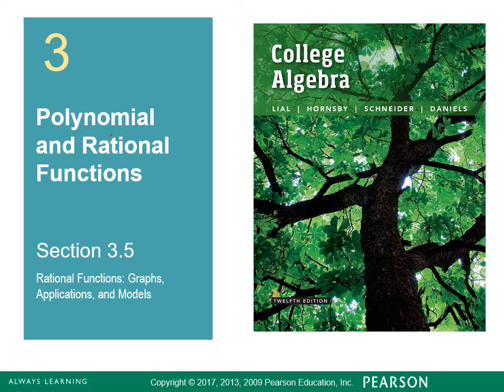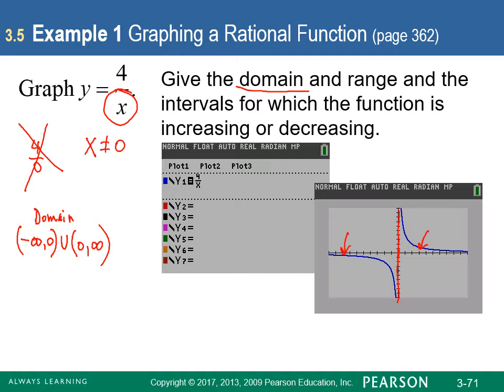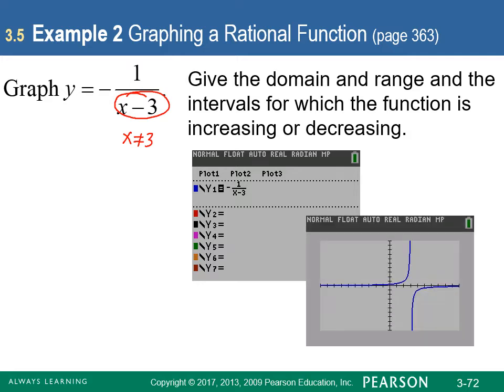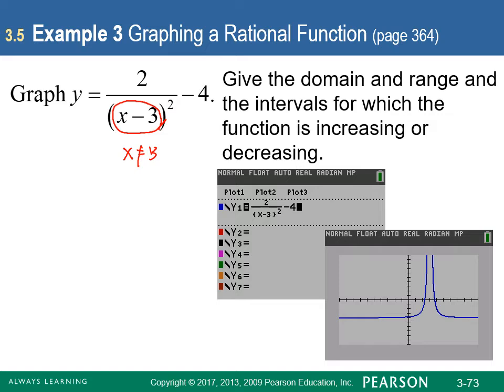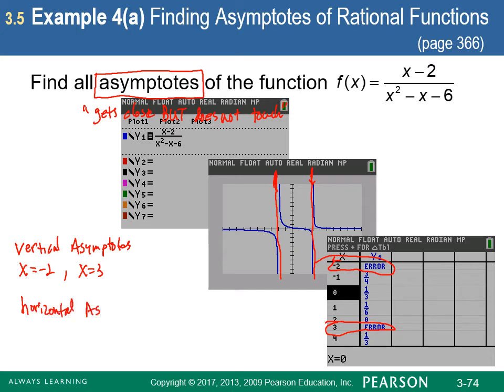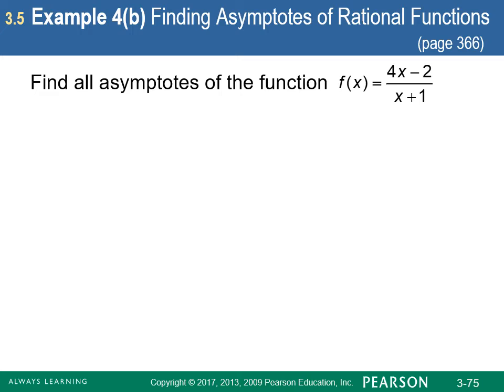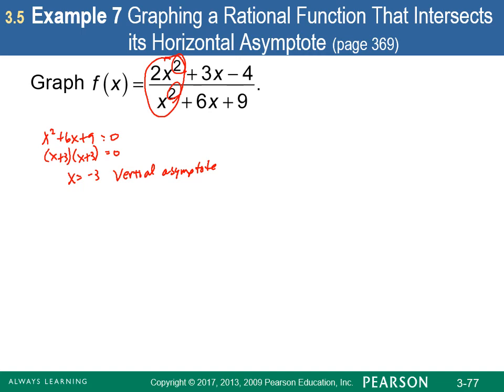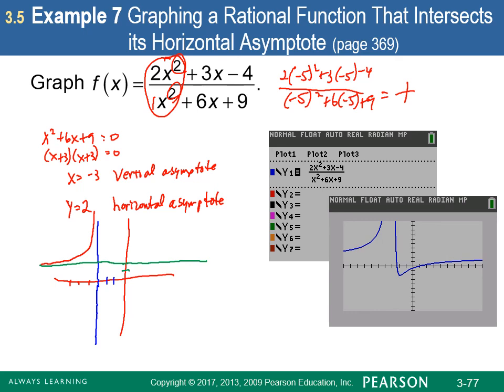1314Section 3 5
College Algebra, Graphs of Rational Functions